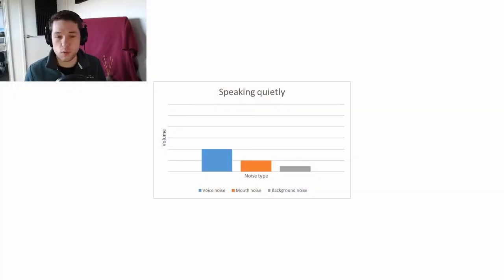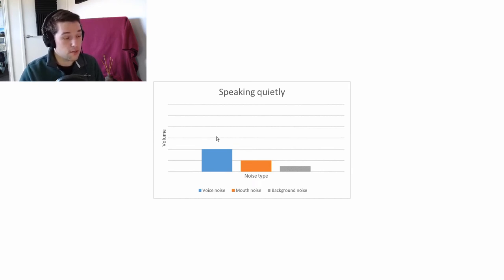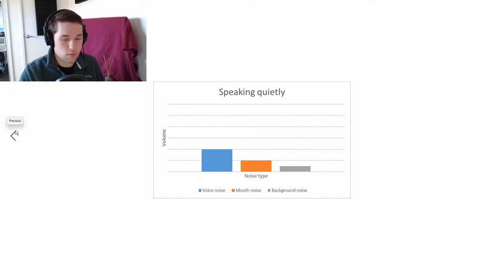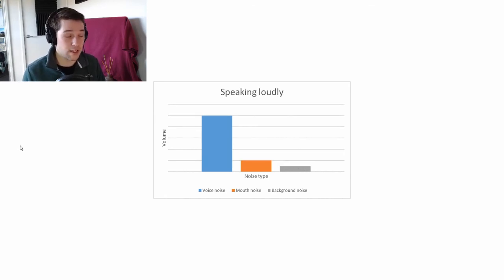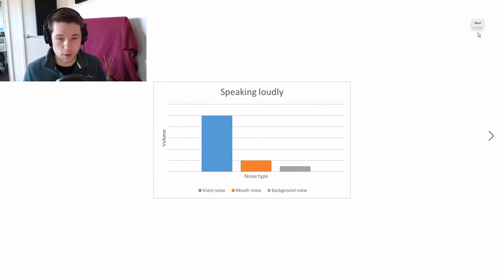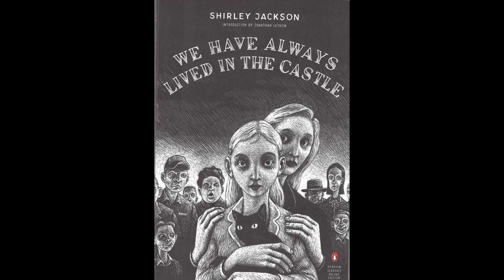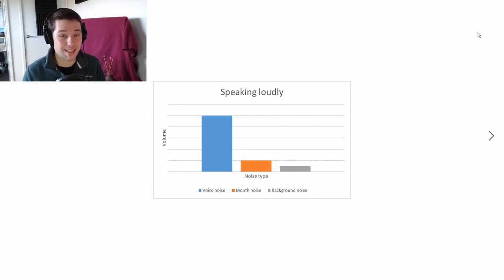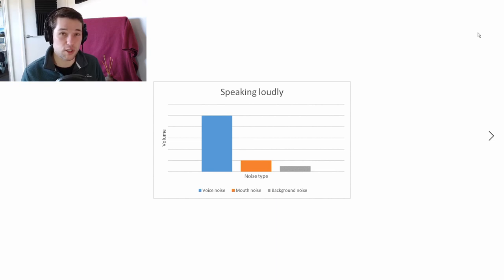How to REALLY get rid of mouth noises in recordings. For podcasters and youtubers.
Mouth noises in my audio recordings have been a huge problem for me for the last few months. I wanted to share what I have learned about how to fix this issue in audio recordings.
My recordings might not be perfect, but they're much better than they were since I've learned this principle of recording.